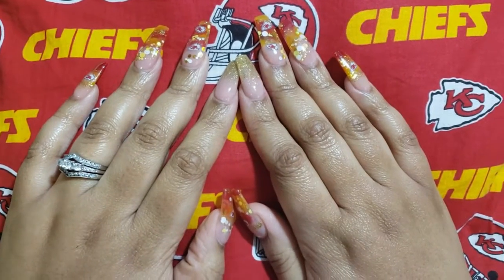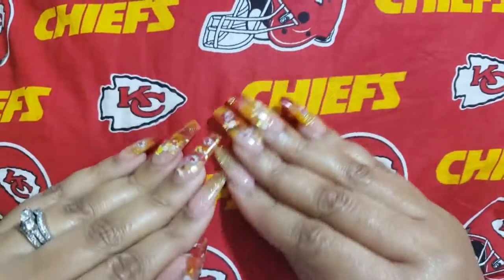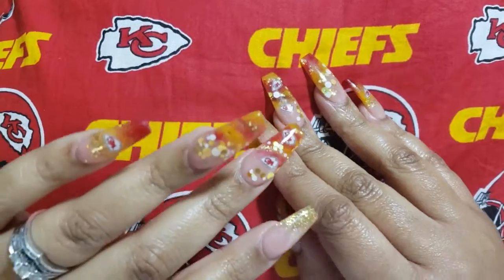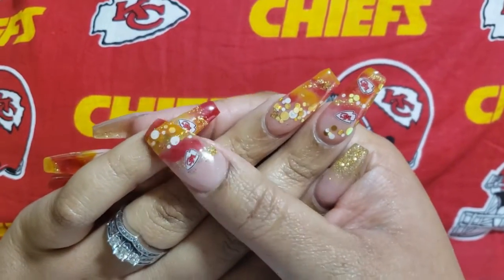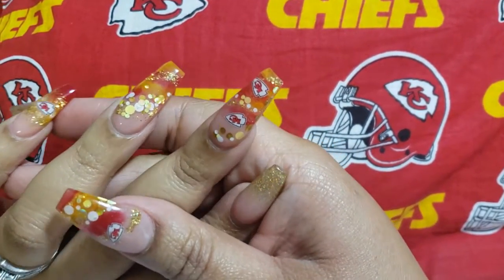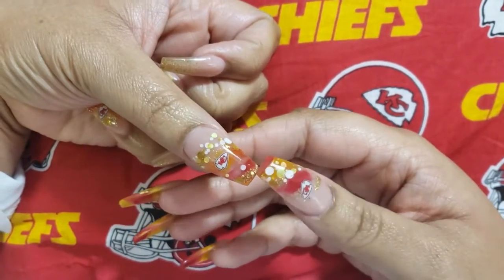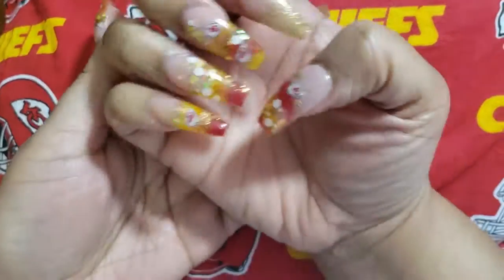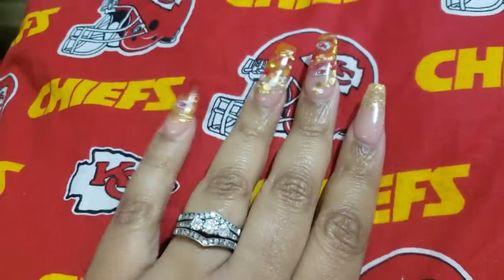SPECIAL EDITION: WHAT'S ON MY NAILS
HELLO EVERYONE, IM SO HAPPY TO BE BRINGING YOU THIS SPECIAL WHAT'S ON MY NAILS. I HOPE YOU LIKE AND ENJOY THEM. TILL NEXT TIME BYE.

LOOKING FOR MORE OF ME?? FLOLLOW ME---